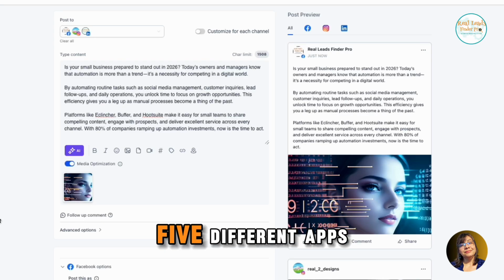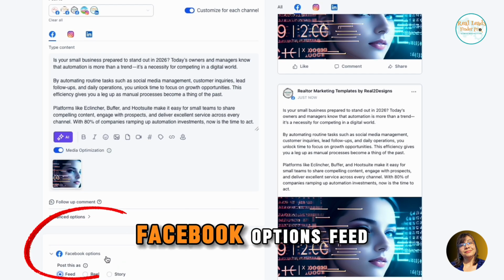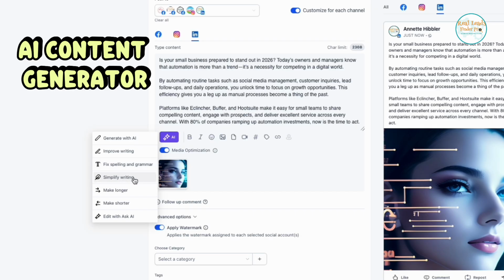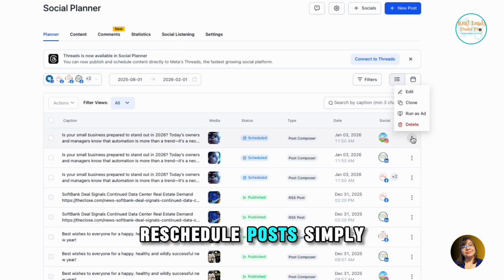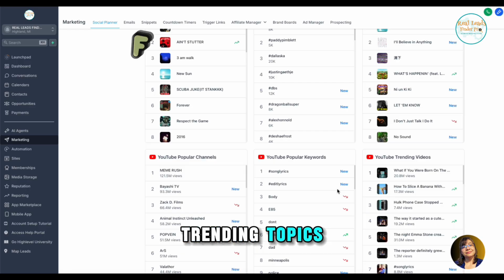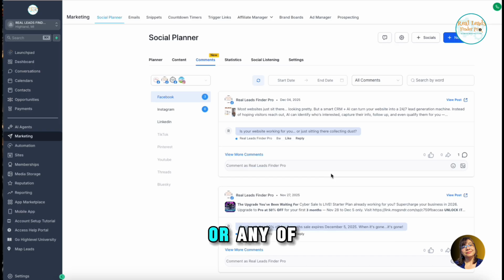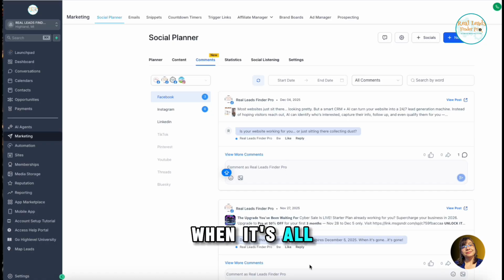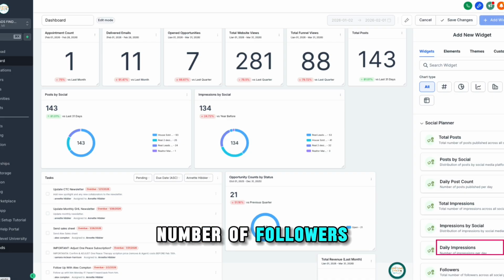One Command Center For All Your Posts, Comments & Likes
Get out of your own way, automate lead qualification & follow-ups and stop bleeding new leads. Discover the power of the GoHighLevel Social Planner—your new all-in-one Social Media Control Center.

Say goodbye to scattered tools and manual posting. This video highlights how you can supercharge your social media marketing with features designed for speed and scale. From unlimited post scheduling and advanced AI content generation to real-time trend tracking and a unified comment inbox, this is the only tool you need to dominate every platform.

🎯To Boost Productivity, Build Sales & Scale Your Business: Schedule A FREE no obligation zoom call with me

About: